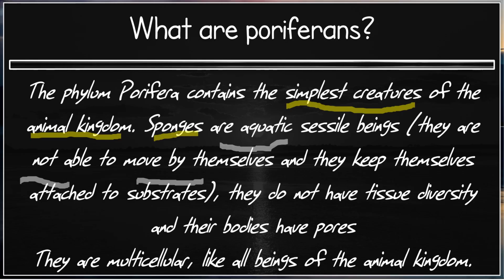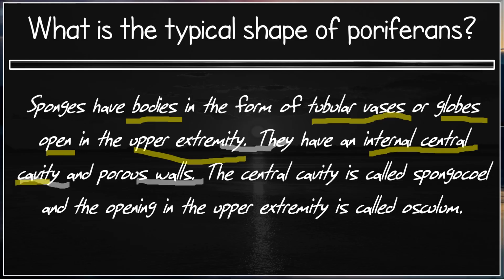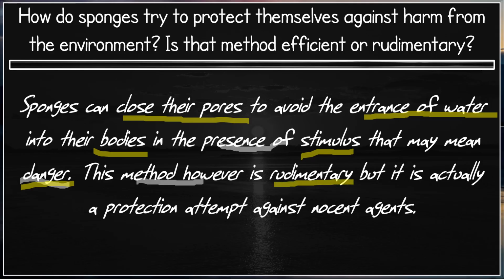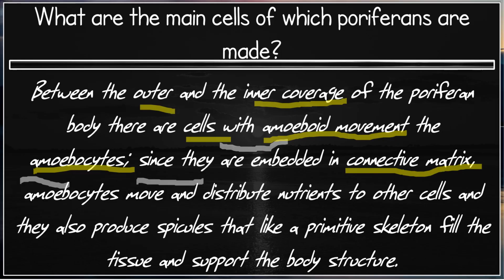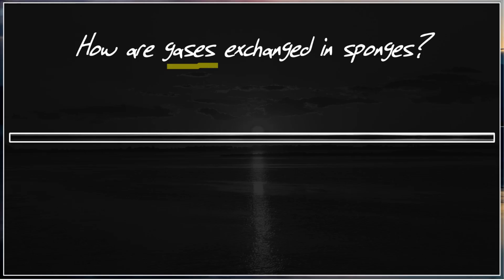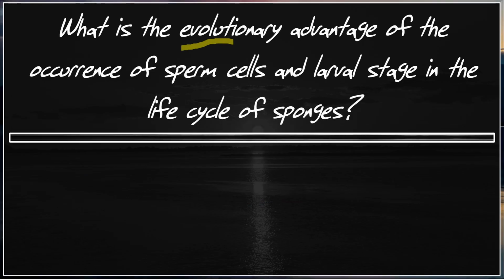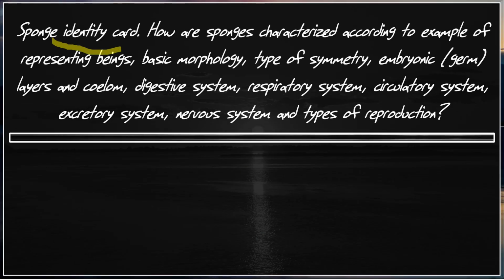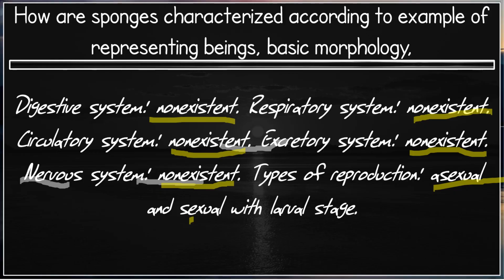1 2 Poriferans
The phylum Porifera contains the simplest creatures of the animal kingdom. Sponges are aquatic sessile beings (they are not able to move by themselves and they keep themselves attached to substrates), they do not have tissue diversity and their bodies have pores
They are multicellular, like all beings of the animal kingdom.